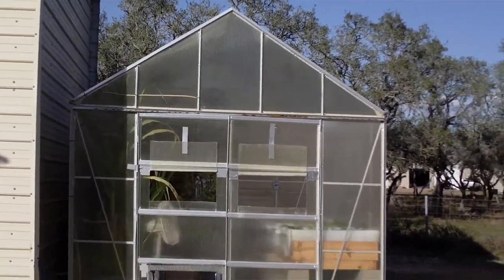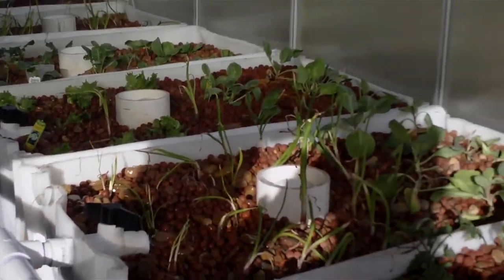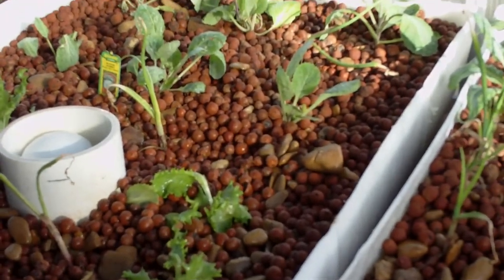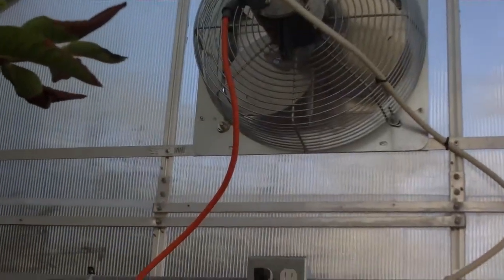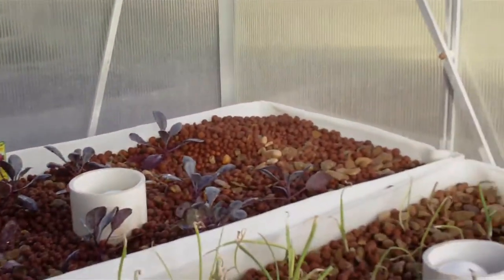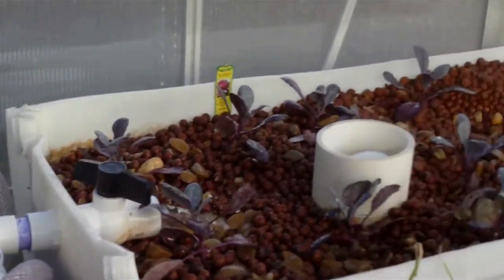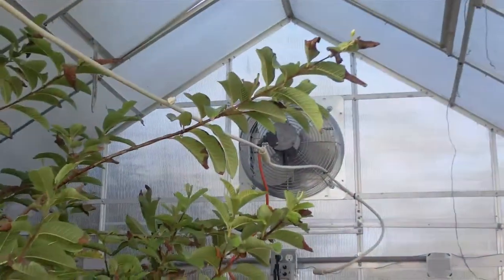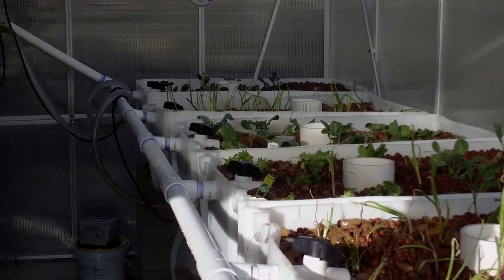Aquaponics System Setup Part 7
System up and running, seedlings started, potted vegetables were transferred to aquaponics system by washing their roots carefully and removing most of the dirt. Vegetables were planted 3 days previous and the seed were planted in the grow box four days prior. Seaweed extract added to the water at the rate of two cups in 270 gallons of water the first day and two cups on the second day. Ammonia and Nitrate level is zero. PH was 7.4, added 1/2 cup of acid and lowered it to 7.2, waited three hours and added a cup . I will check PH the following day, goal is to get PH around 6.8 but will do it slowly so we don't shock the vegetables.